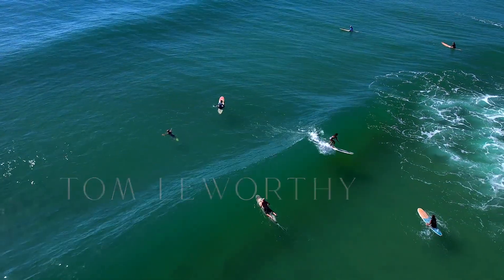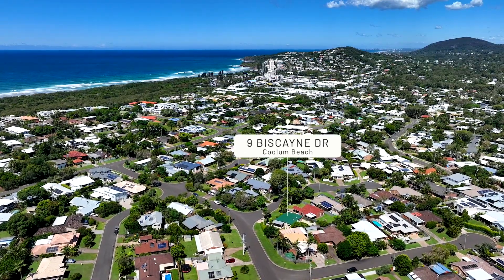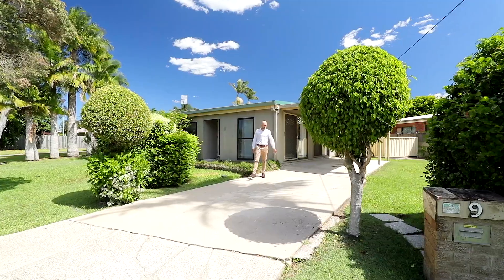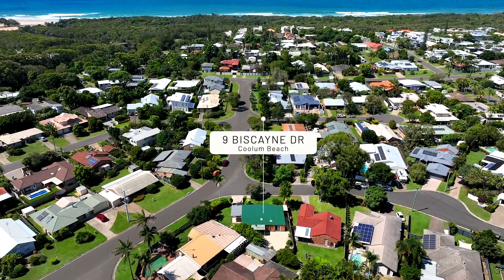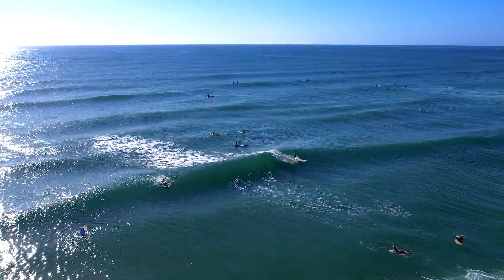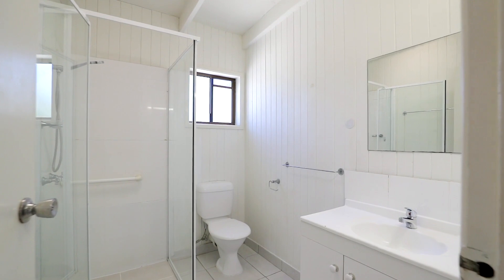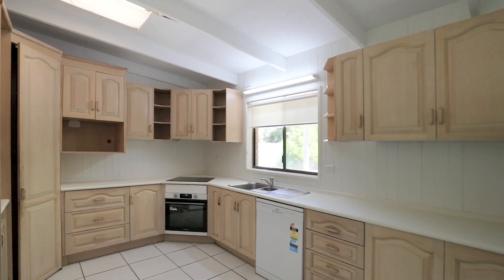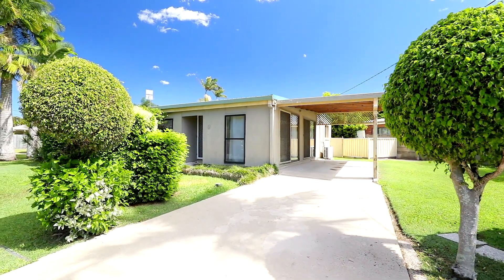9 Biscayne Drive, Coolum Beach